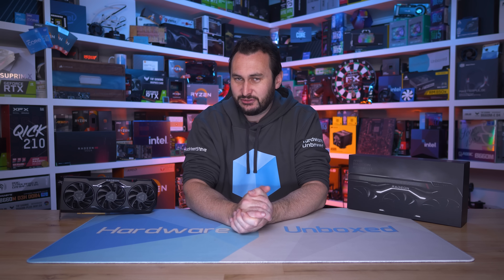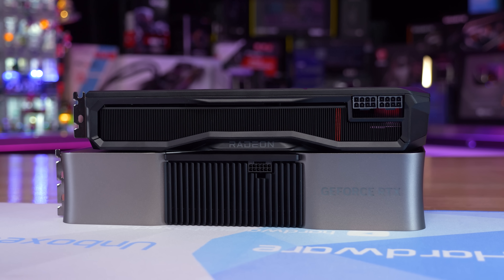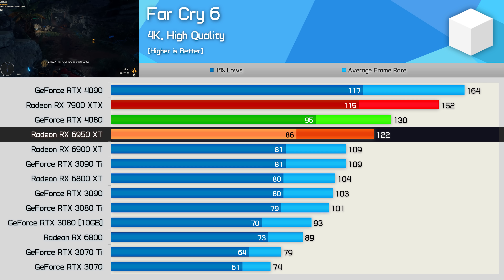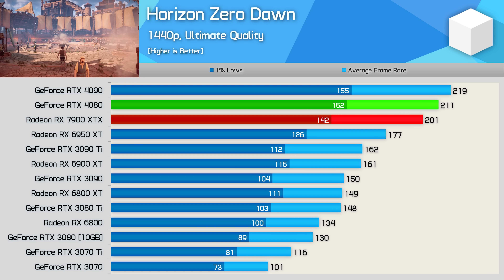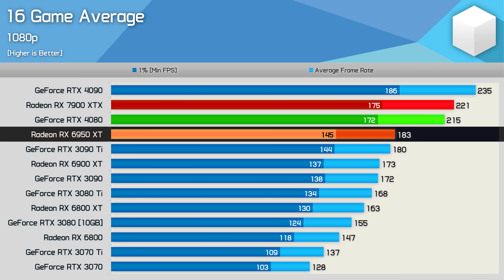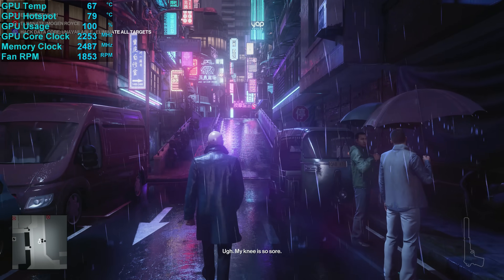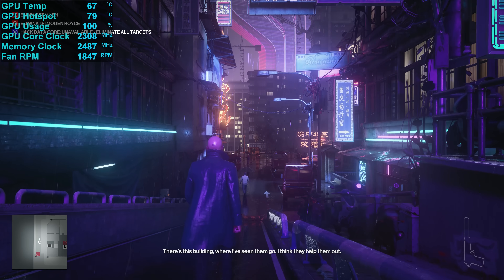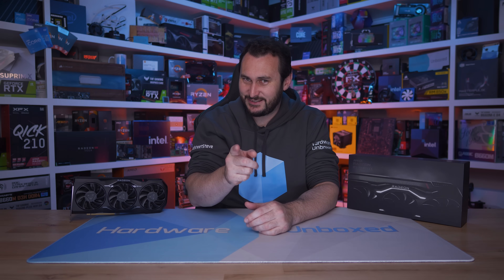RTX 4080 Killer? Radeon RX 7900 XTX Review & Benchmarks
Video Index:
0:00 -  Welcome back to Hardware Unboxed
06:25 -  Test System Specs
06:46 - Watch Dogs: Legion
07:27 - The Calisto Protocol
08:00 - Forza Horizon 5
08:42 - Tom Clancy's Rainbow Six Extraction
09:16 - Far Cry 6
09:47 - Assassin's Creed Valhalla
10:34 - Hunt: Showdown
11:04 - The Outer Worlds
11:35 - Call of Duty: Modern Warfare II [MP]
12:31 - Hitman 3
12:57 - Horizon Zero Dawn
13:29 - F1 22 [DX12]
14:26 - Cyberpunk 2077
15:04 - Dying Light 2 Stay Human
15:42 - Halo Infinite
16:30 - Shadow of the Tomb Raider [DX12]
16:53 - 16 Game Average (1440p)
17:29 - 16 Game Average (4K)
17:54 - 16 Game Average (1080p using 5800X3D)
18:17 - Ray Tracing + DLSS (F1 22)
19:12 - Ray Tracing + DLSS (Watch Dogs: Legion)
19:52 - Ray Tracing + DLSS (Marvel's Guardians of the Galaxy)
20:18 - Ray Tracing + DLSS (Dying Light 2 Stay Human)
21:15 - Ray Tracing + DLSS (Cyberpunk 2077)
21:54 - Power Consumption (Dying Light 2 Stay Human @ 4K)
22:17 - Power Consumption (Doom @ 4K)
22:31 - Power Consumption (Hitman 3 @ 4K)
22:42 - Power Consumption [Locked 90 fps]
23:00 - Cost Per Frame (4K MSRP)
23:30 - Cost Per Frame (4K Newegg)
24:36 - Cooling
25:18 - Final Thoughts